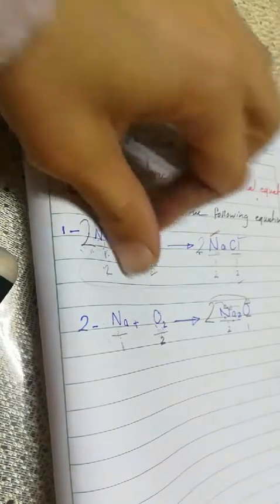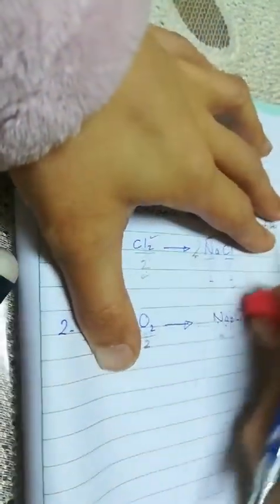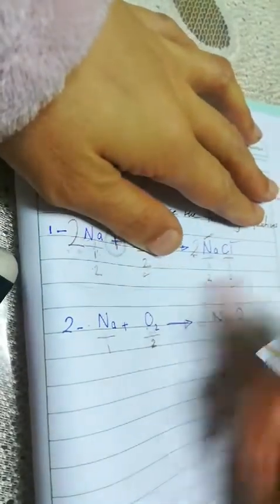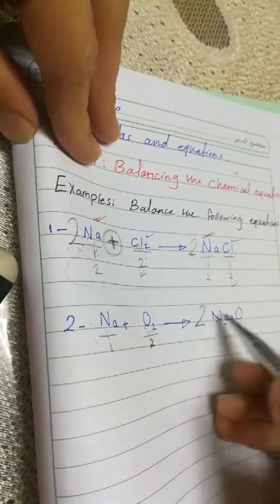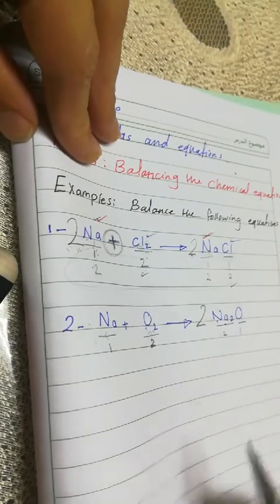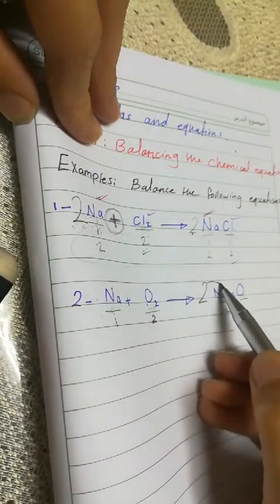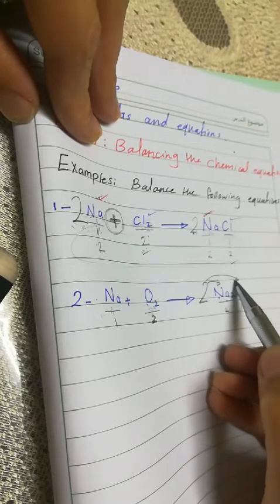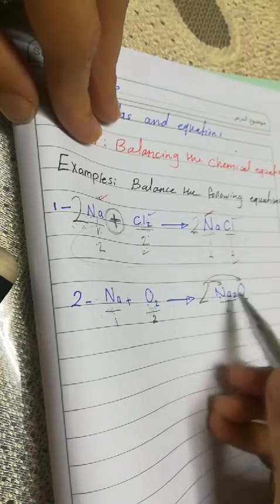Chemisrty-grade 8-lesson 6.5 - part 2